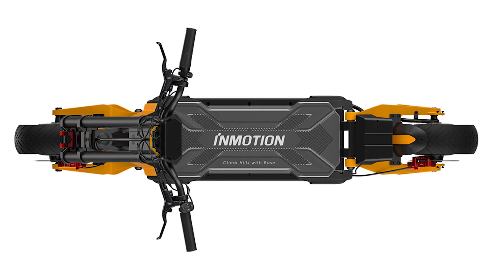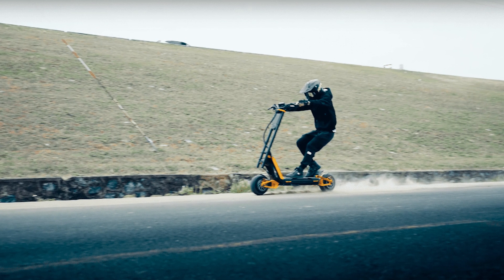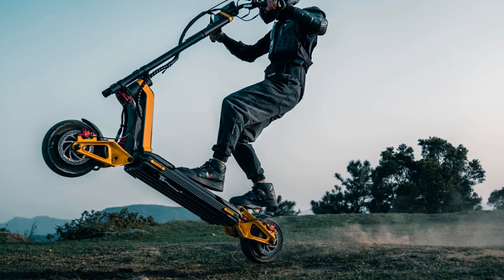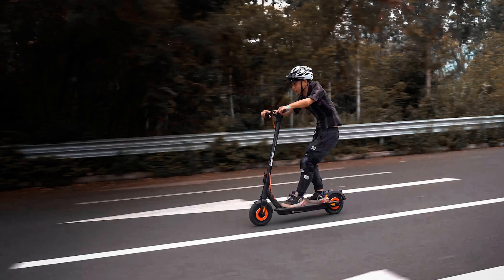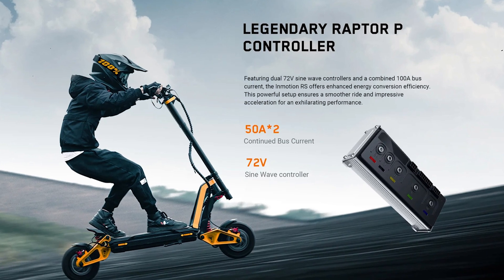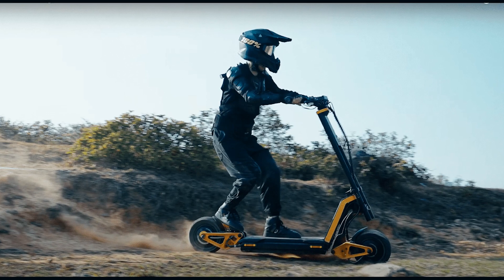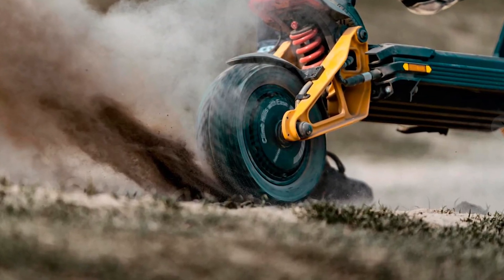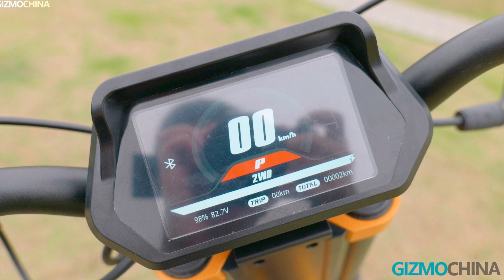The fastest and safest INMOTION RS Scooter 2023 - 68mph Top Speed!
"Transform Your Ride with the INMOTION RS Scooter - The Future of Electric Transportation! Customizable like your favorite pizza and with top speeds of 68 mph, this scooter is a real-life Transformer on two wheels. From off-road adventures to city streets, it's the ultimate ride for escaping routine and feeling like a kid again. Join us on the Cool Ideas channel for more exciting inventions and laughs!"